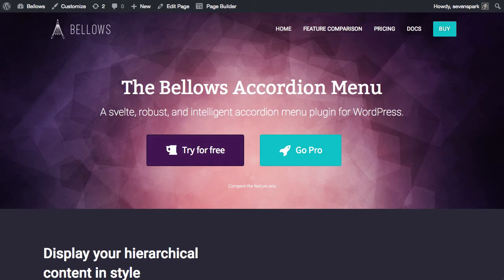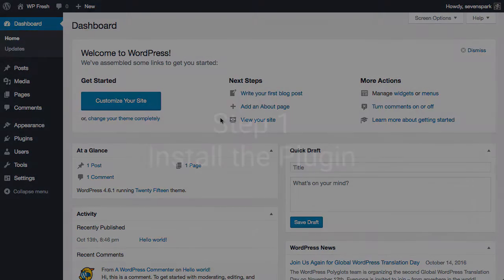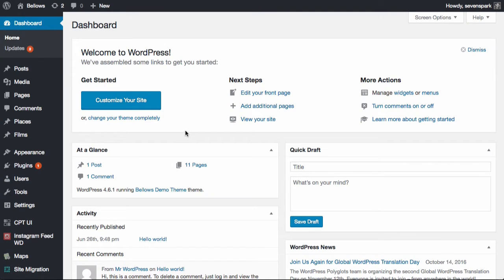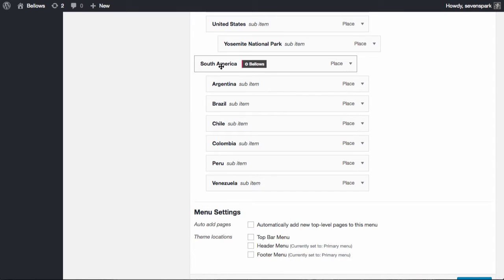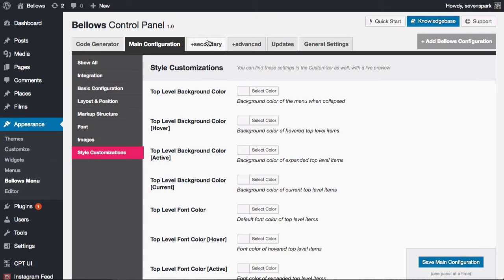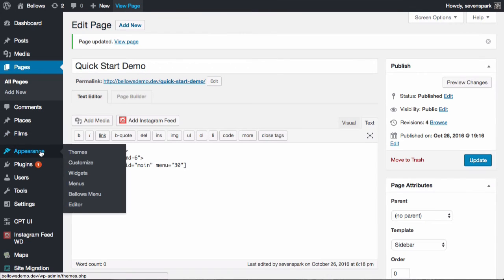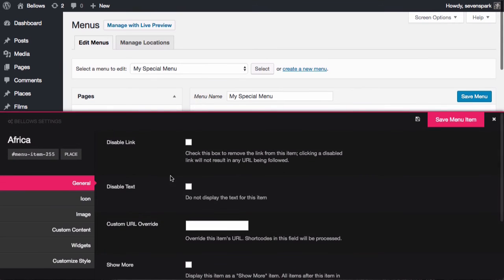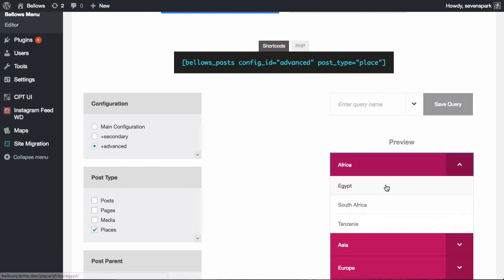Bellows - WordPress Accordion Menu - Quick Start Tutorial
Getting started with the Bellows Accordion Menu for WordPress

0:48 Quick Overview

1:41 Step 1: Installation & Activation

3:03 Step 2: Create your menu

4:55 Step 3: Configure the menu settings

6:11 Step 4: Insert the menu into the site

7:58 Step 5: [Pro] Configure settings for individual items

8:50 Step 6: [Pro] The Customizer

10:04 Further Pro Features - Menu Generator UI